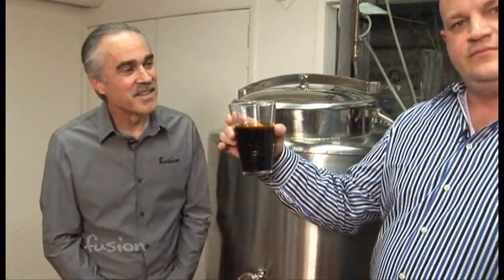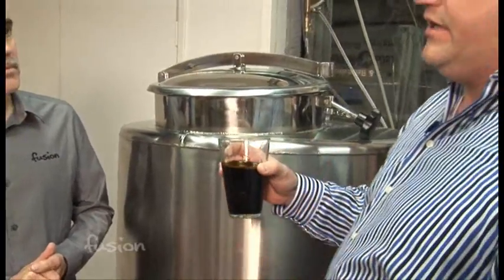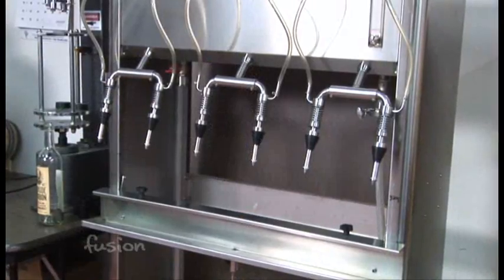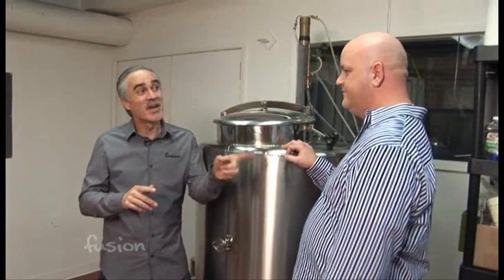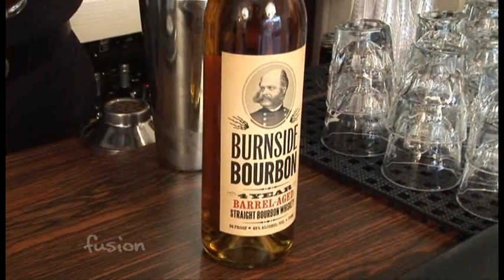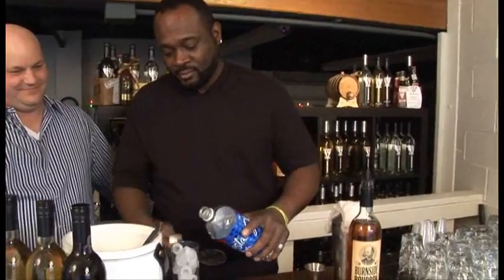Portland Bourbon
The distilling community is growing in the Northwest.  It is on par to rival the microbrew industry if it keeps on growing.  We heard about one of the newest distillers and stopped by to pay a visit.  We meet with Lenny Gotter at Eastside Distilling where they specialize in making rum.